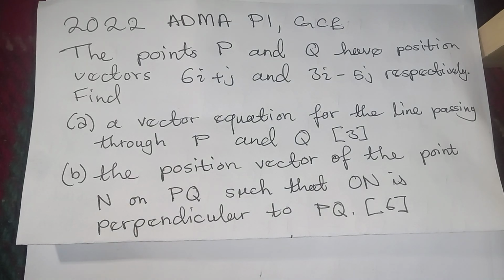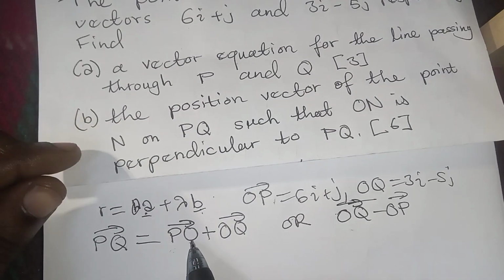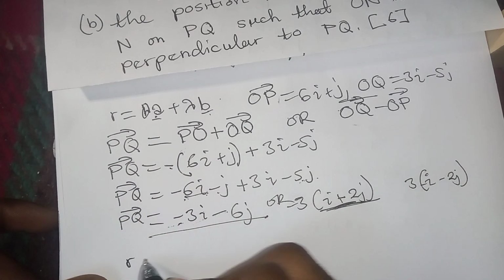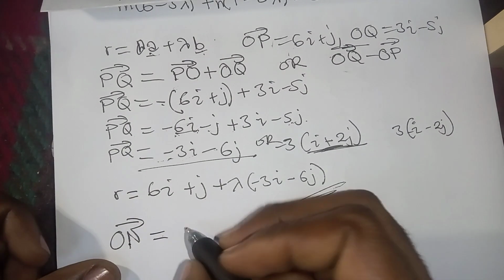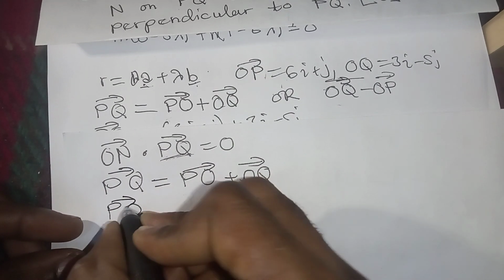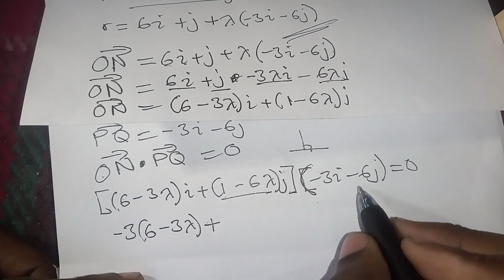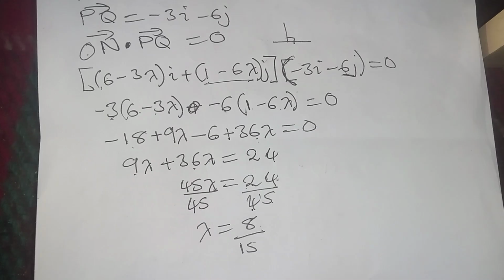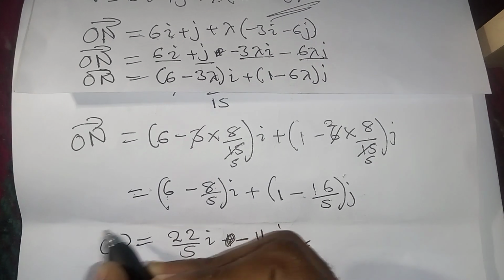2022 Additional Math ADMA Vectors GCE